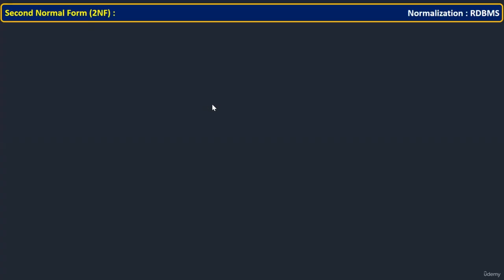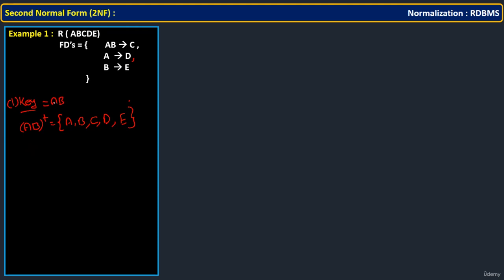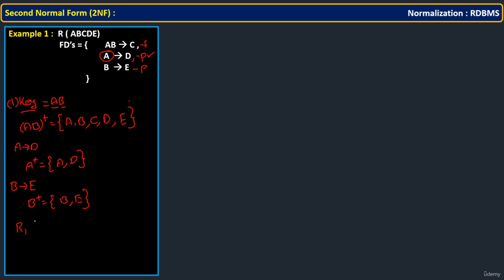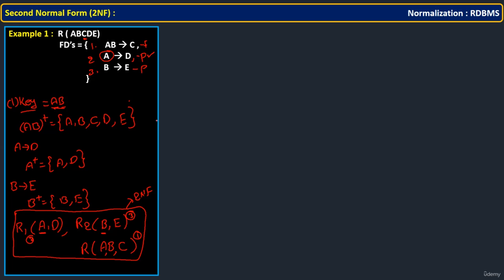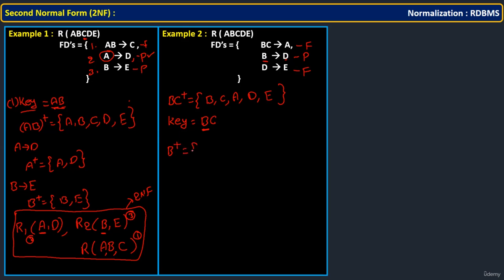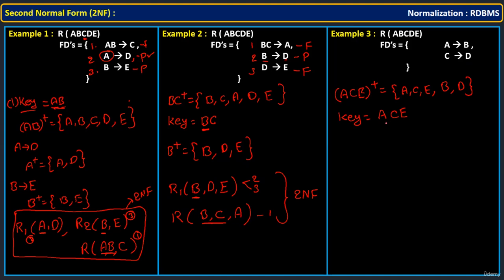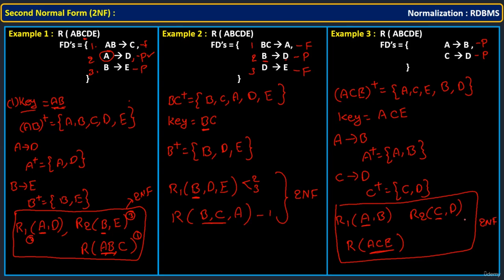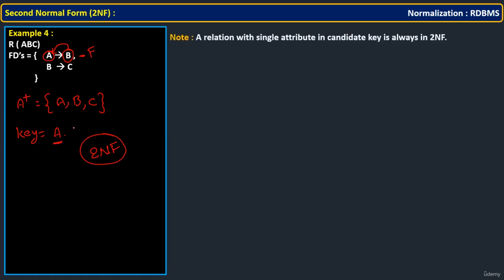038 2NF Examples 1, 2, 3, 4 and NOTE